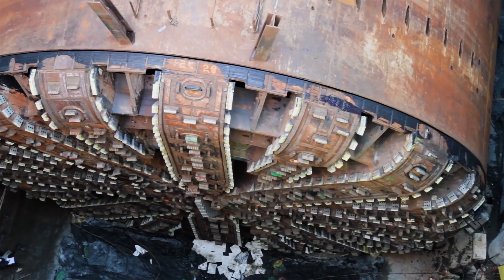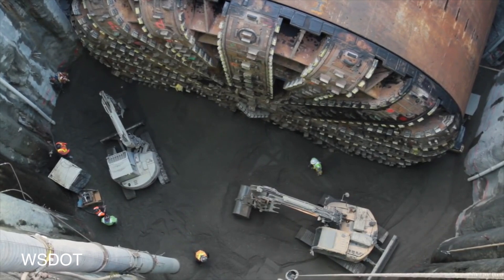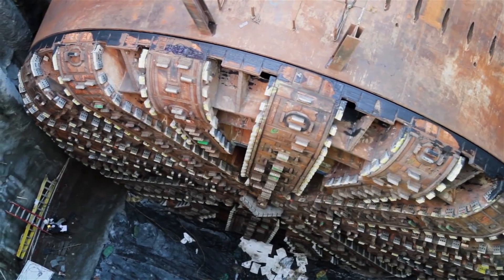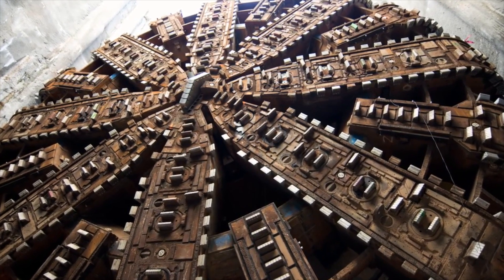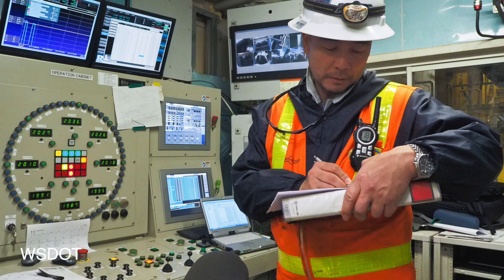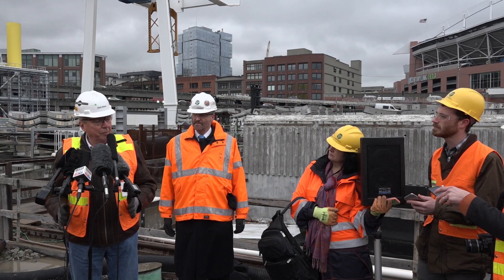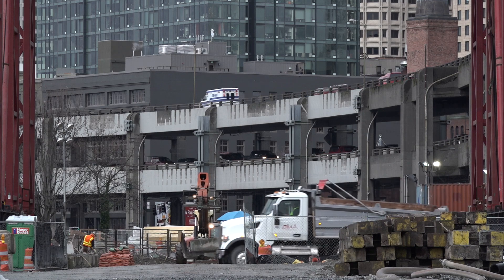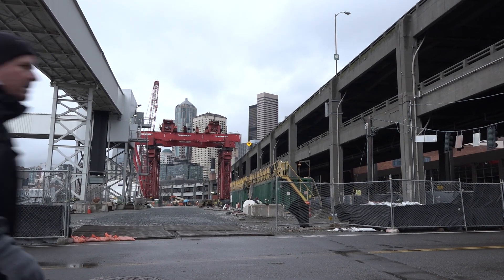TBM Bertha ready to resume in Seattle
30 December, 2015: At a media event in Seattle, members of the press learned that the 17.48m diameter mega-TBM Bertha in Seattle is ready, after its two-year long repair process, to complete the remaining 8,000ft (2,450m) of its total 9,000ft (2.7km) drive and is due to mine through the north wall of the recovery shaft during this week - the last week of 2015 and the first week of 2016. Todd Trepanier, Program Administrator for WSDOT, and Chris Dixon, Project Manager of Seattle Tunnel Partners (STP), describe in detail the relaunch process and the TBM mining program for 2016.